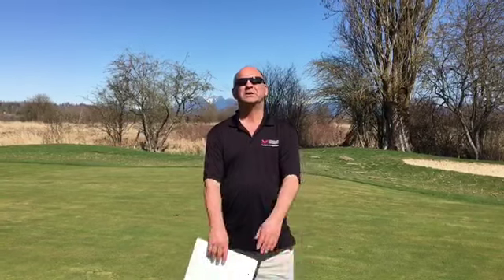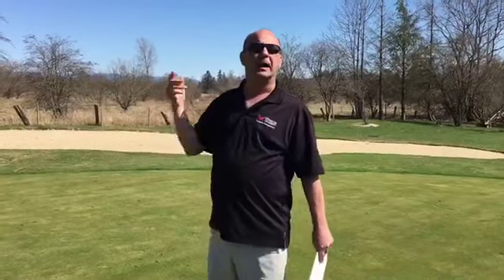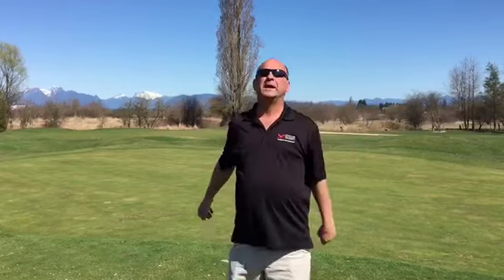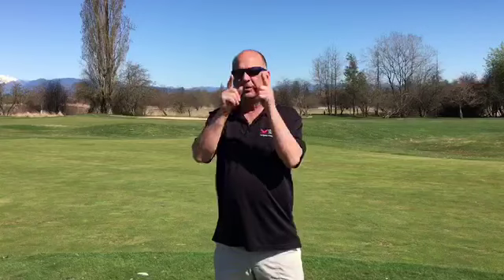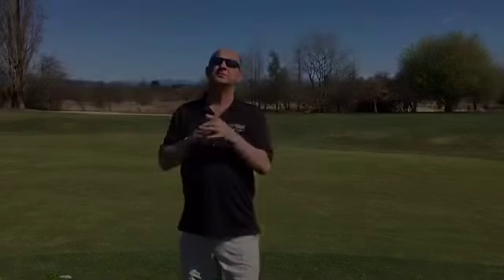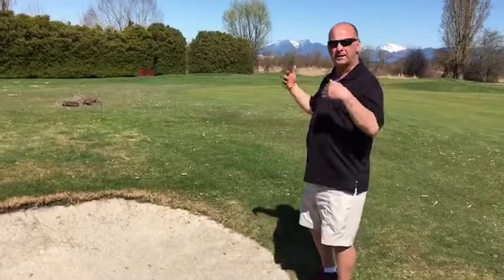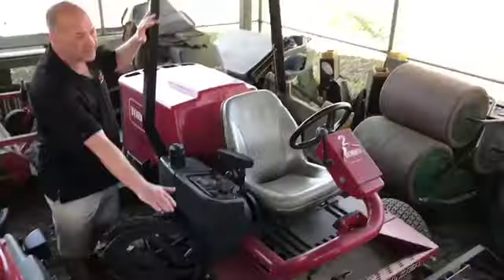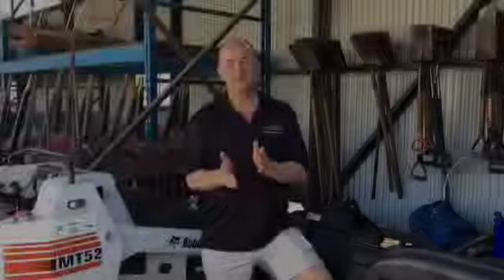Intro to Turf